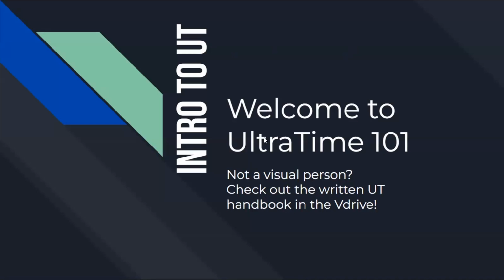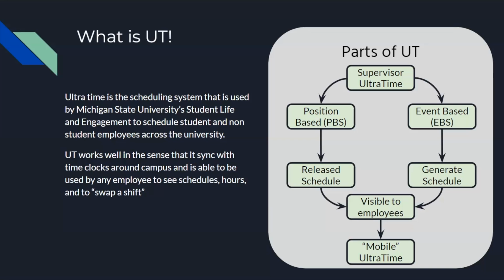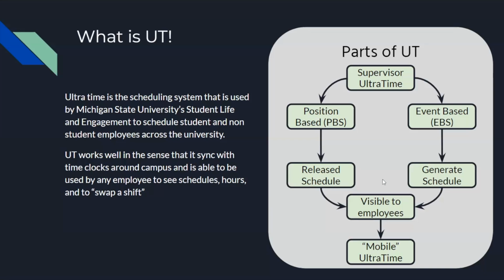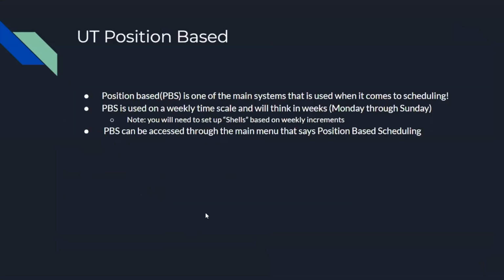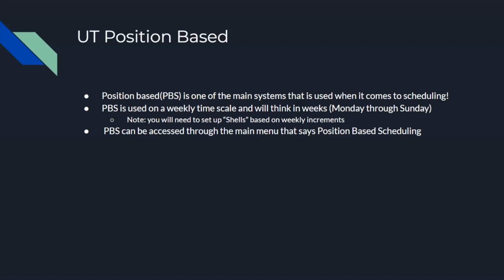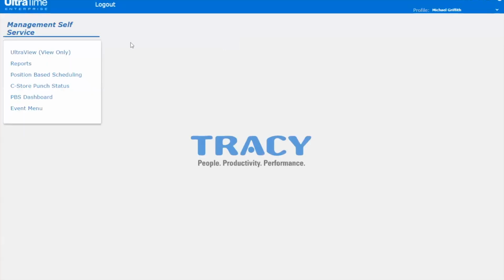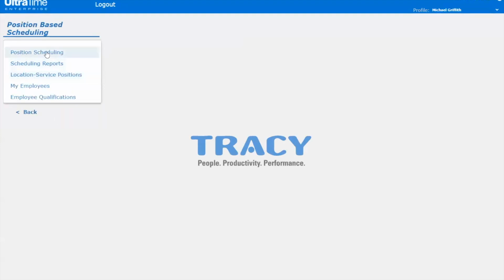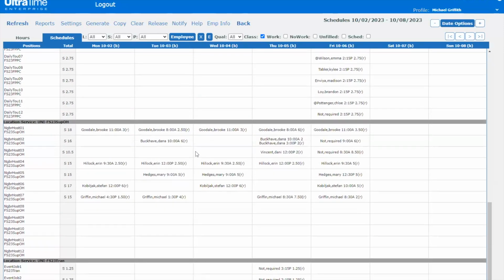UltraTime Intro + Getting to Position Based Scheduling (PBS)